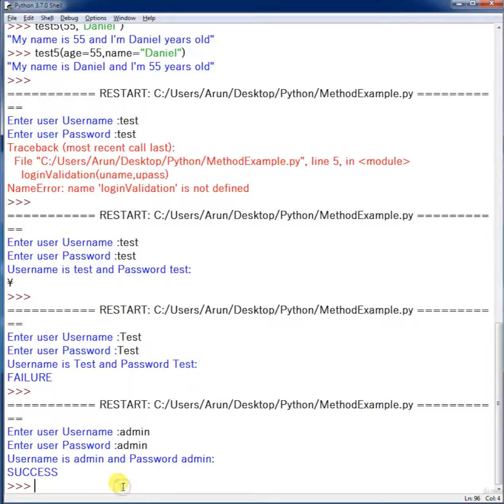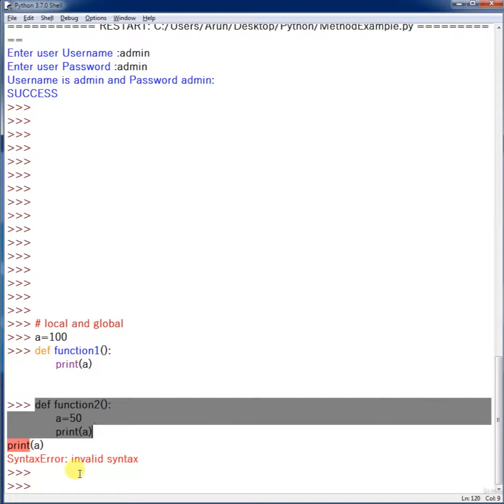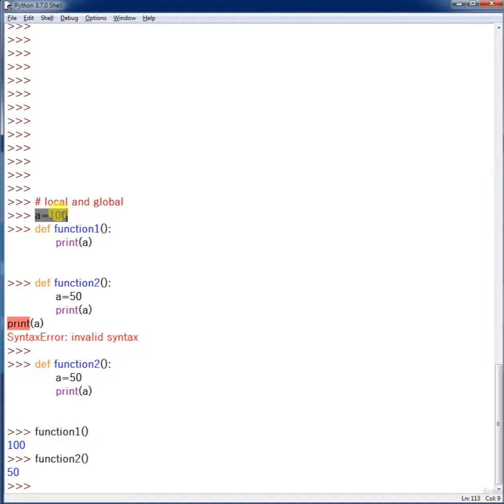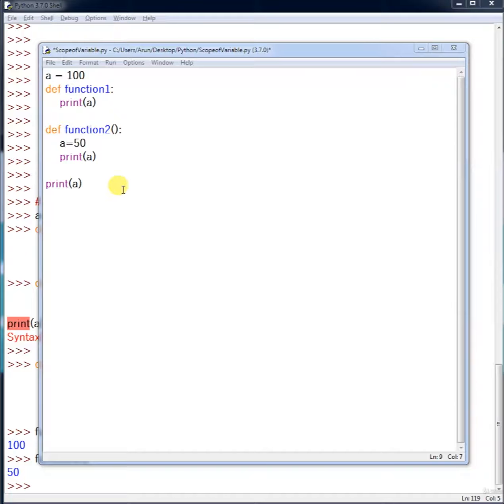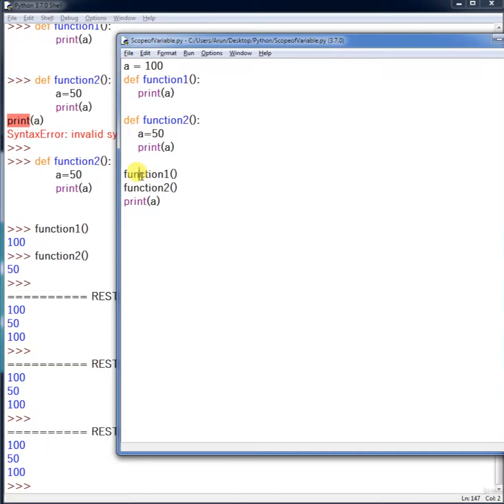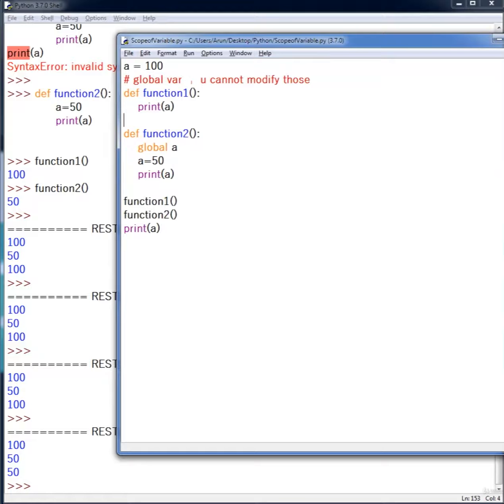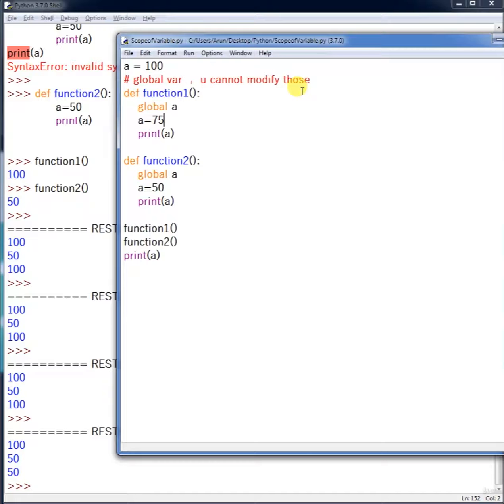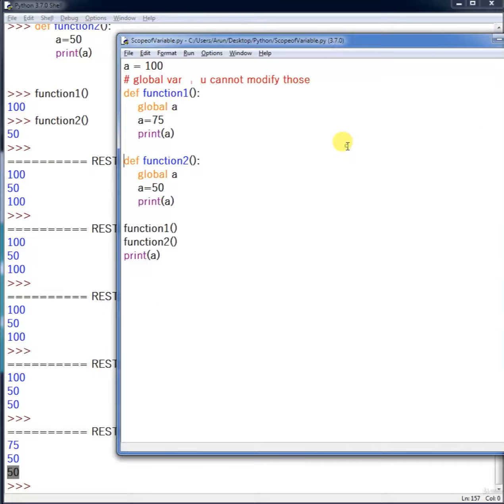027 Python Working with Function | Functions In Python Part 4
Python Working with Function | Functions In Python Part 4